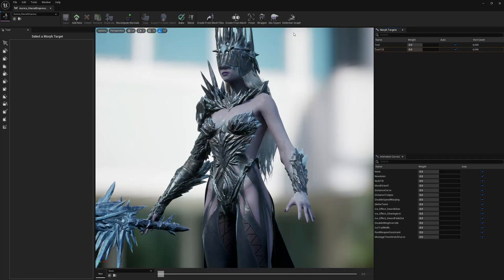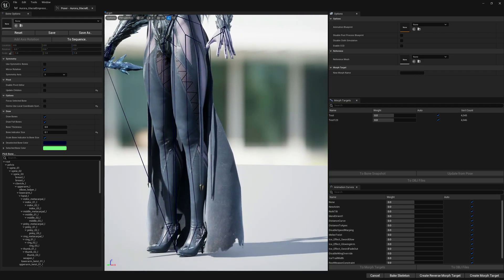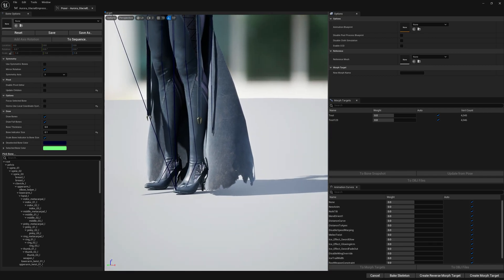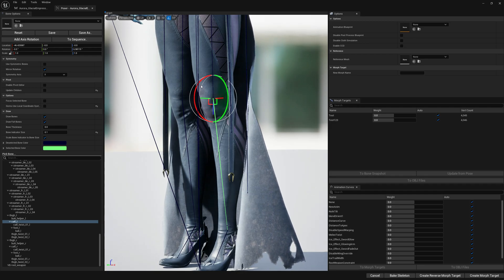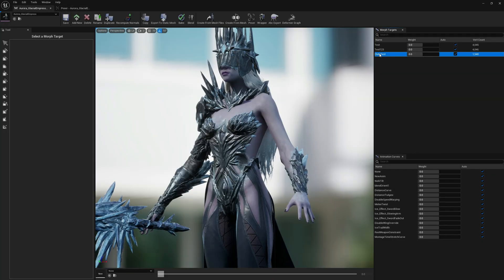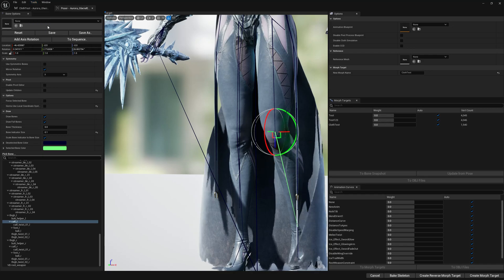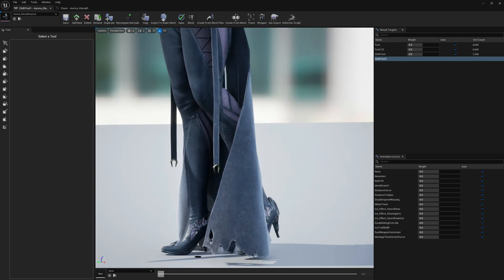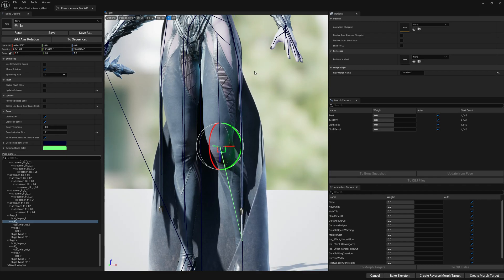Create Morph Targets from Cloth Simulated Meshes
A short tutorial showing how we can capture cloth simulated meshes into morph targets.